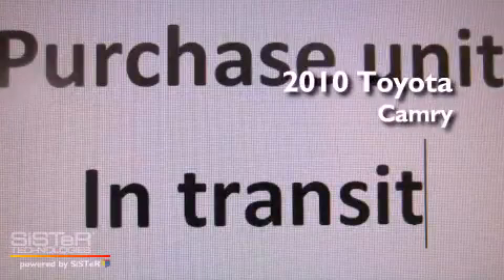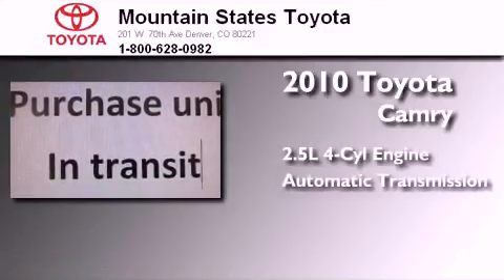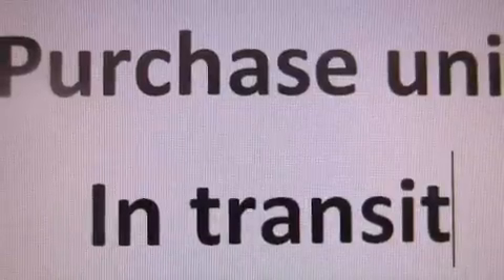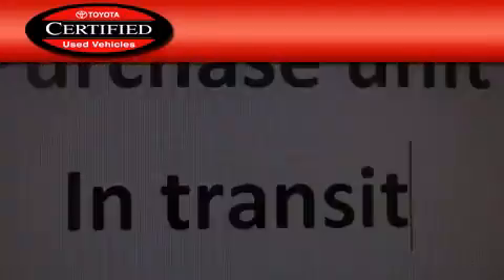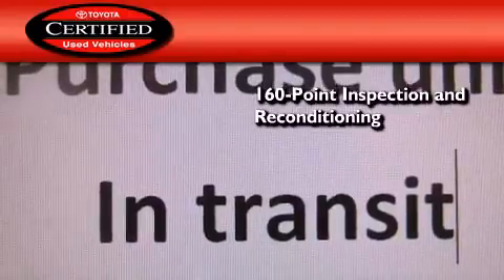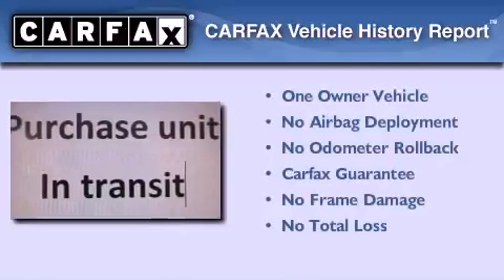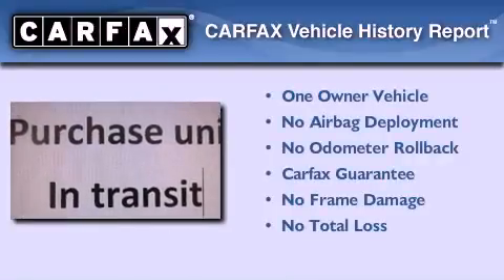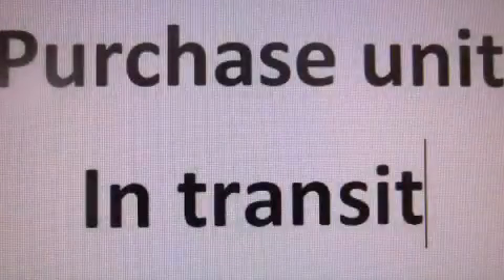Certified 2010 Toyota Camry Denver CO 80221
Year : 2010
 Make : Toyota
 Model : Camry
 Engine : 2.5L I-4 cyl
 Trans . : 6-Speed Automatic
 Exterior : Super White
 Miles : 45,695
 Interior : Gray
 Mountain States Toyota
 201 W. 70th Ave.
 Denver , CO 80221
 2010 Toyota Camry Denver CO